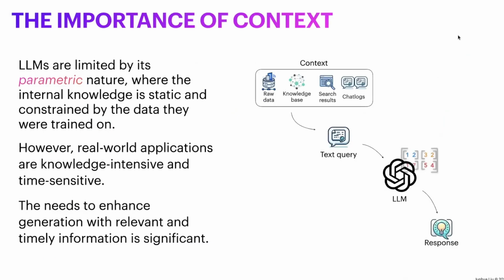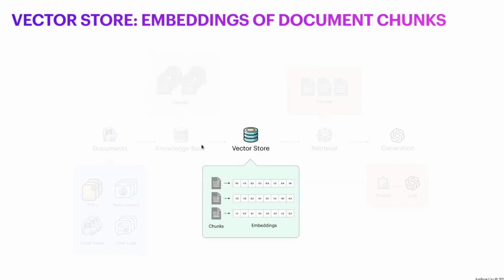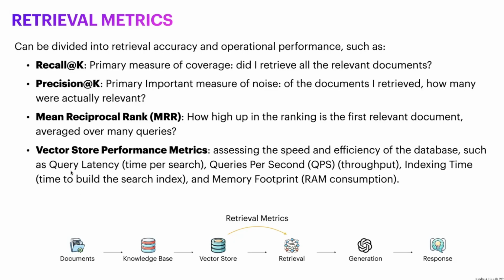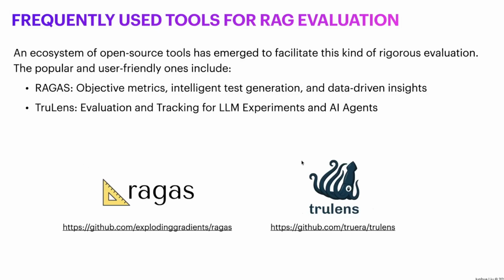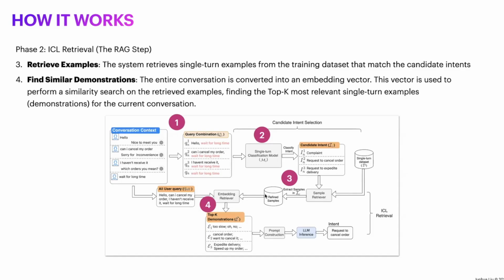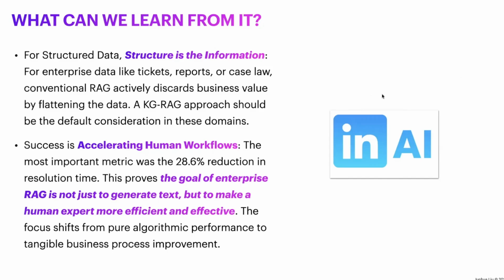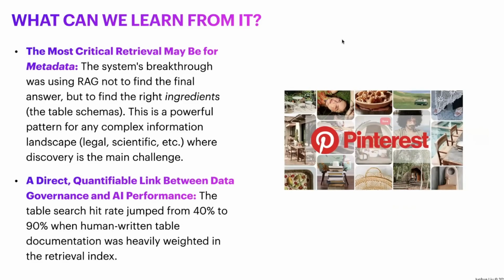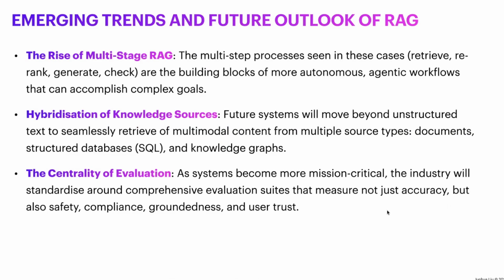Optimizing GenAI (03) - Retrieval Augmented Generation